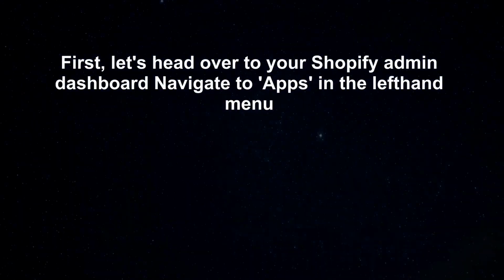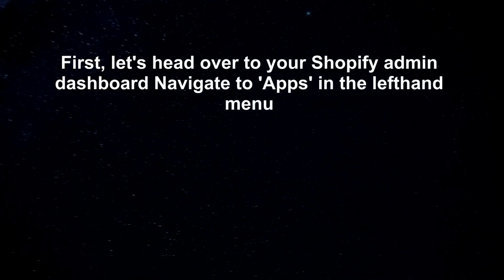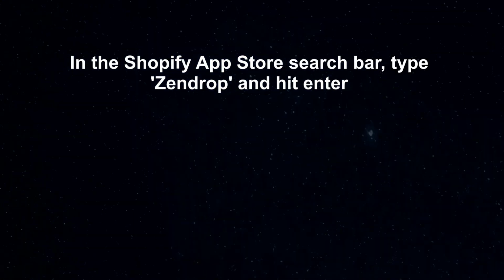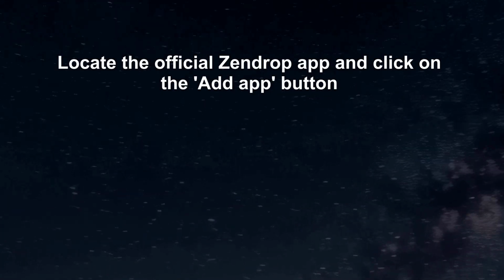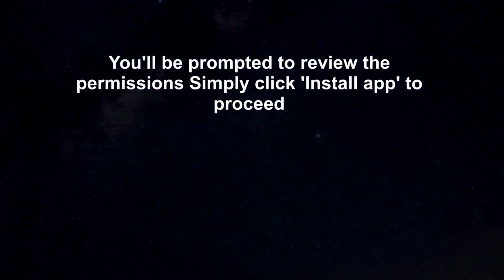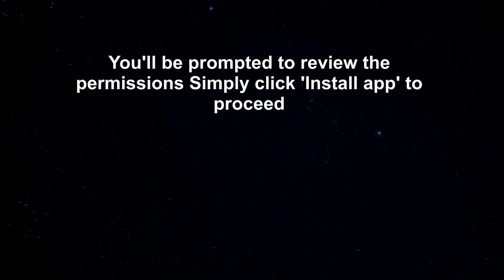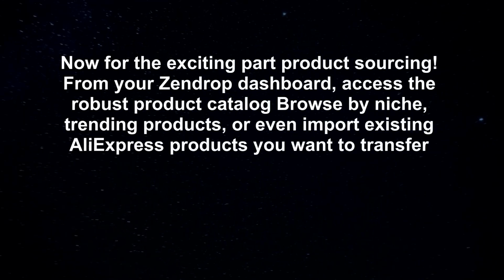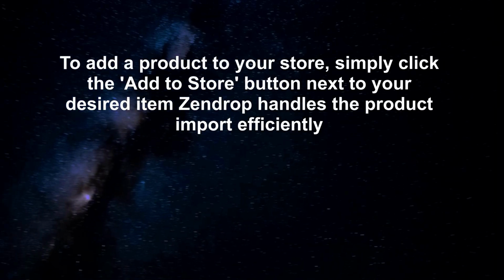SWITCH SHOPIFY STORE FROM ALIEXPRESS TO ZENDROP - Julia'sTutorials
SWITCH SHOPIFY STORE FROM ALIEXPRESS TO ZENDROP streamlines dropshipping by integrating with Zendrop, improving product sourcing, faster shipping times, and enhanced customer support for efficient operations.

00:00 Intro
00:13 Step 1: Access Shopify Apps
00:24 Searching for Zendrop
00:33 Installing the Zendrop App
00:45 Authorizing Zendrop
00:58 Connecting Your Shopify Store
01:13 Finding and Importing Products
01:32 Adding Products to Your Store
01:44 Streamlined Order Fulfillment
02:00 The Zendrop Advantage
02:16 Upgrade Your Dropshipping Operation